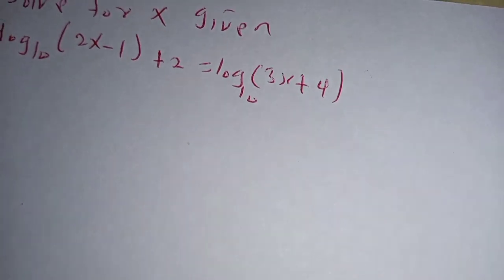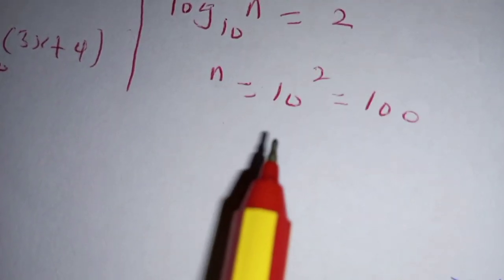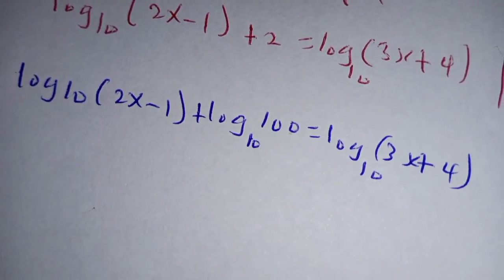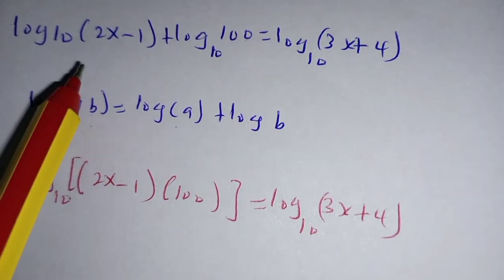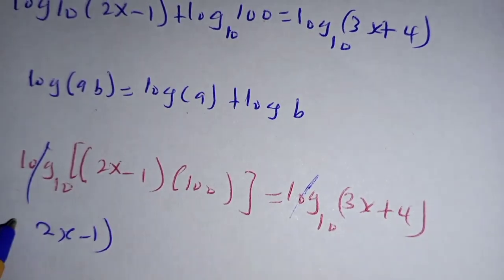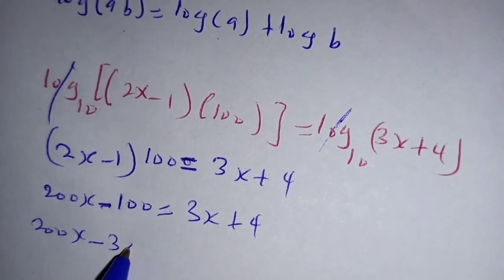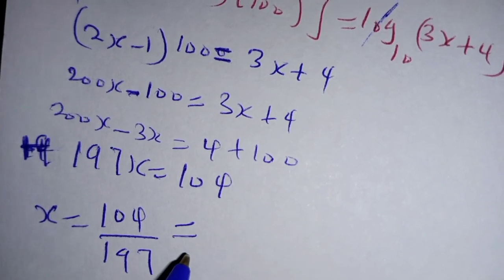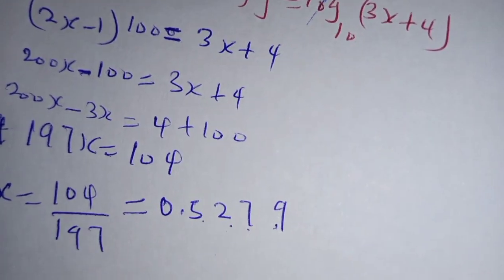How to solve for x using laws of logarithms in a easy way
How to obtain value of x using laws of logarithms